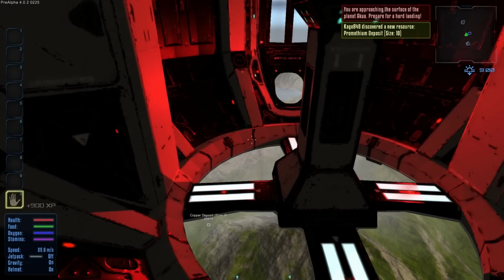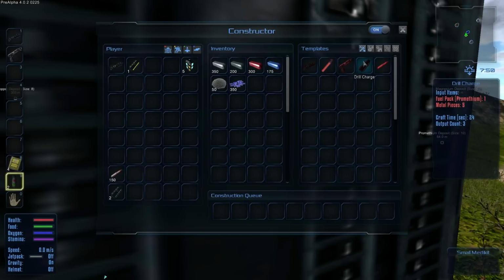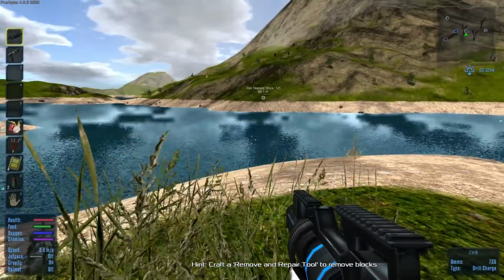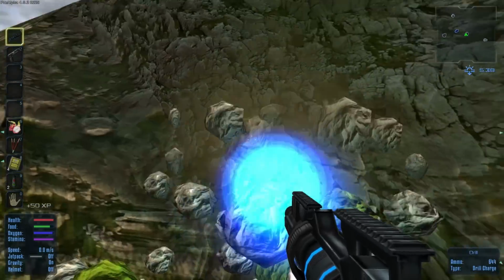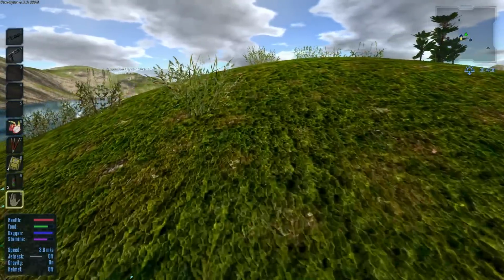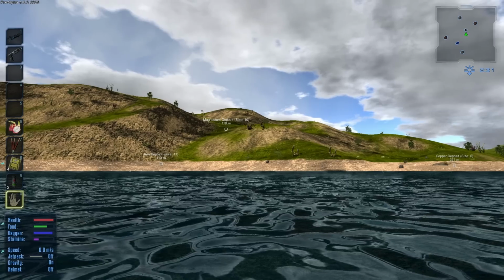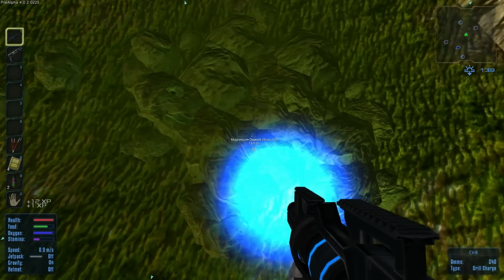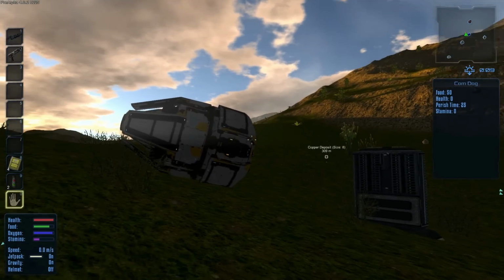Empyrion Galactic Survival -Ep. 1- "Update 4.0 Dedicated Servers" -Gameplay / Let's Play- (S-5)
Hey all and welcome to my Empyrion Galactic Survival Gameplay Let's Play.

• Terrain deformation
• Player customization
• First person and third person

You can download Empyrion Galactic Survival from one of the following official websites.

Download Empyrion Galactic Survival from the Steam store here: Coming Soon

Is Empyrion Galactic Survival a good game? Or should you pass? Check out some reviews here: Coming Soon

EMPSP